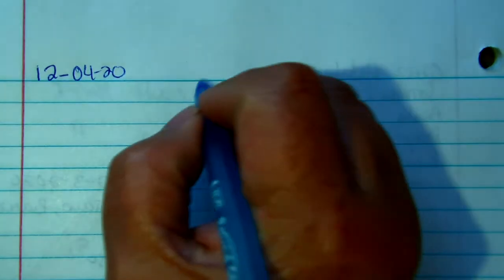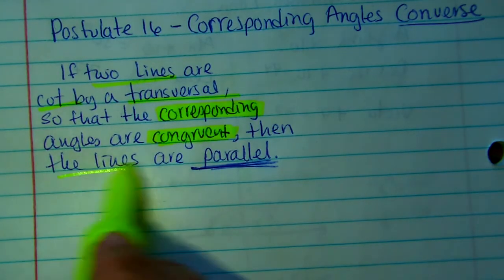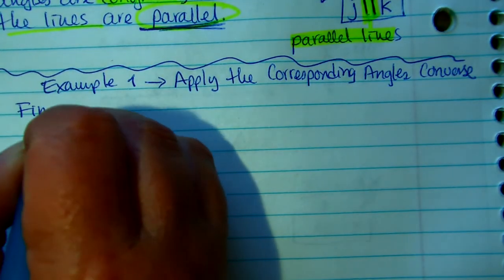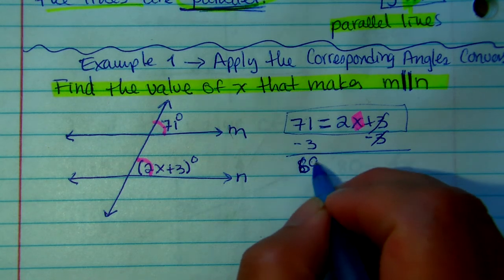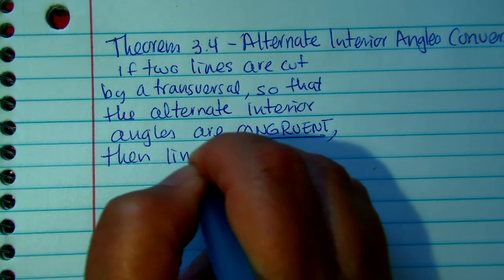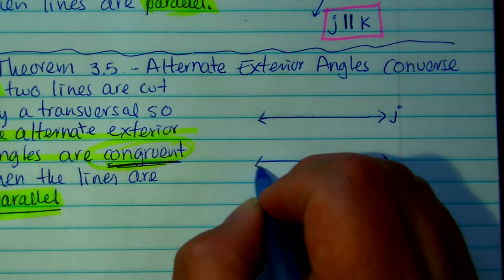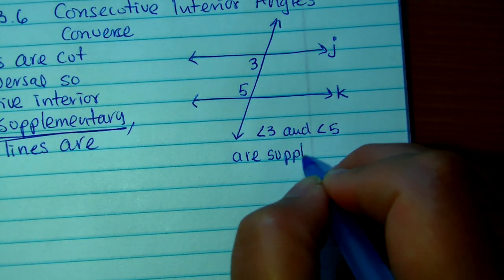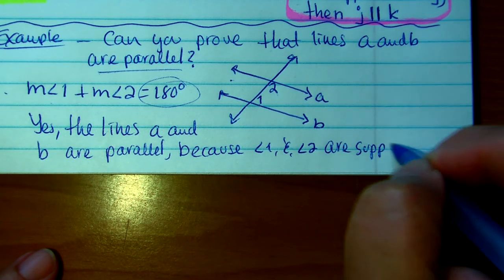Prove Lines Parallel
Lesson 3-3 - Prove Lines Parallel